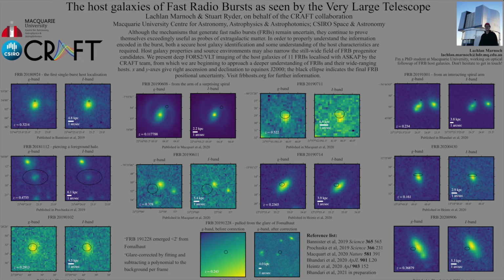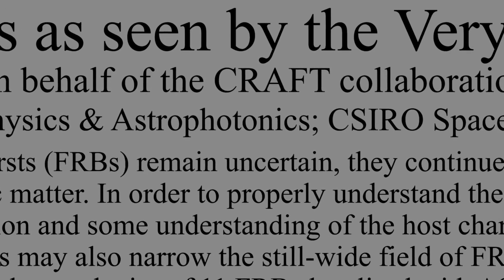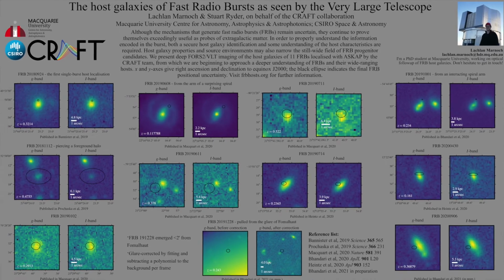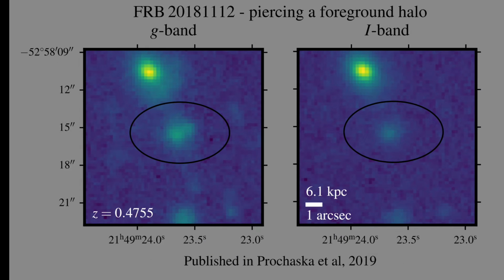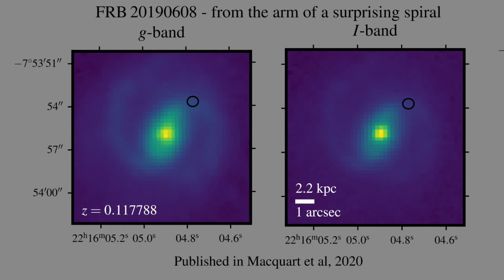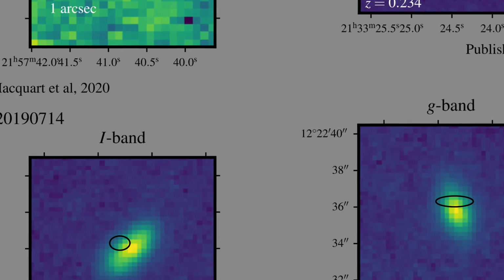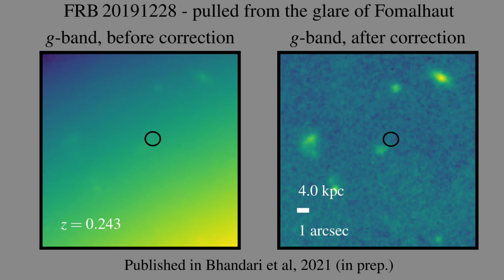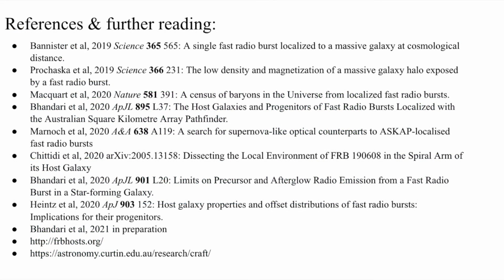Lachlan Marnoch: The Host Galaxies of Fast Radio Bursts as seen by the Very Large Telescope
Stuart Ryder, CRAFT collaboration